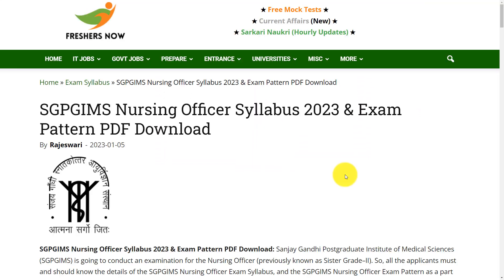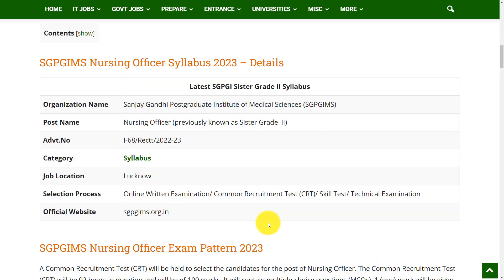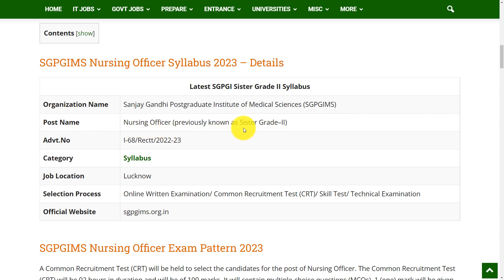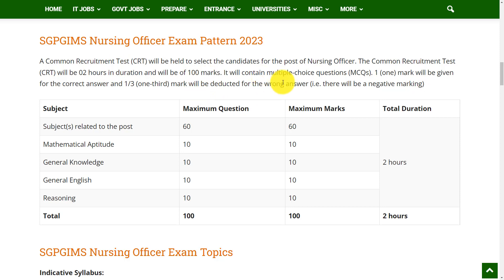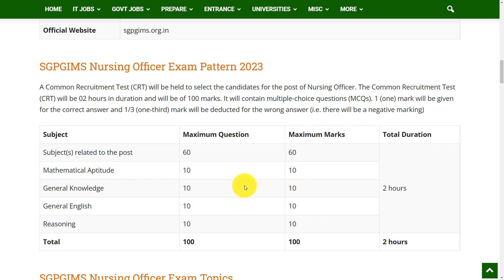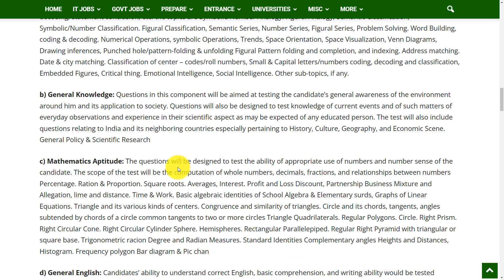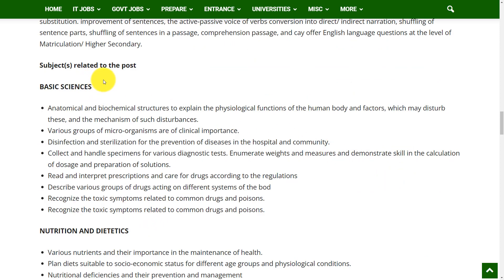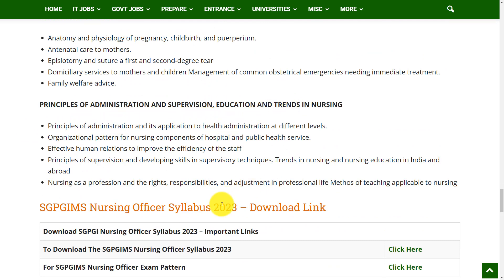SGPGIMS Nursing Officer Syllabus 2023 | Selection Process, Exam Pattern